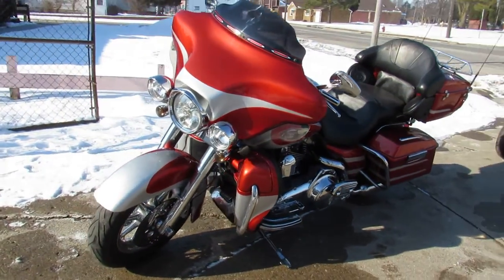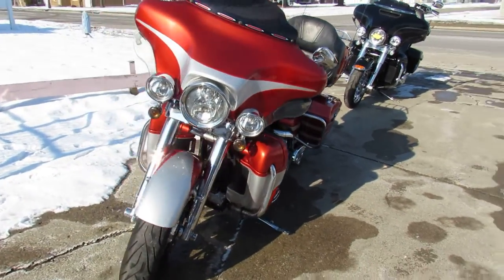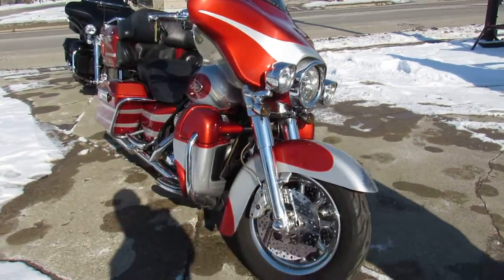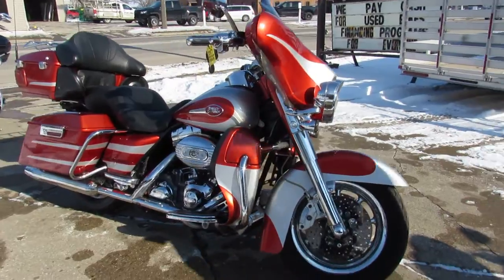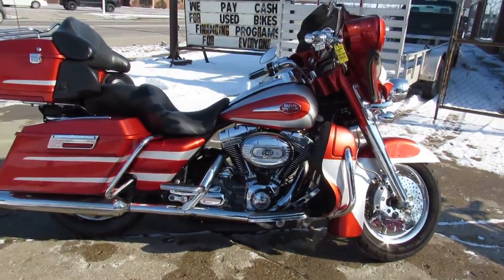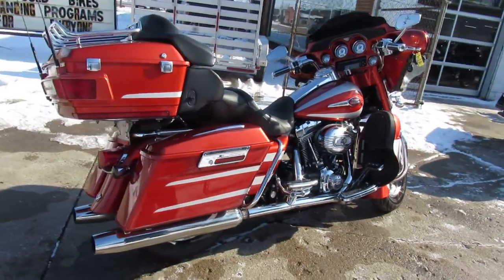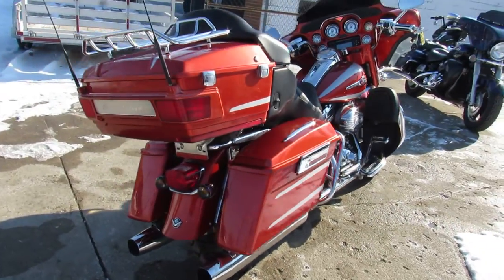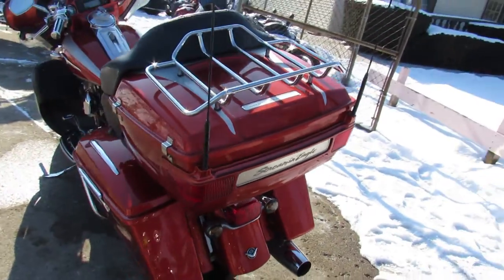2008 HARLEY FLHTCUSE3 FOR SALE IN MI U6098